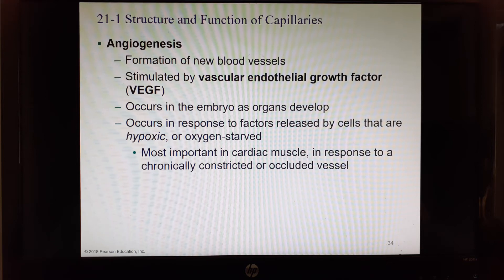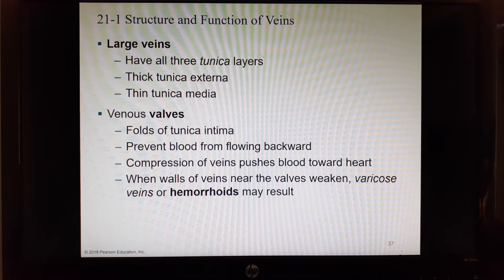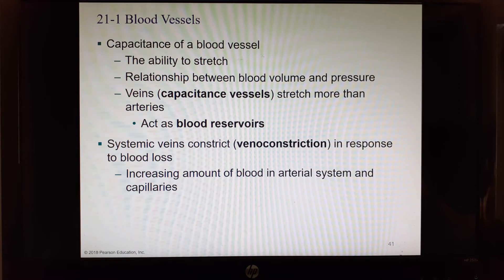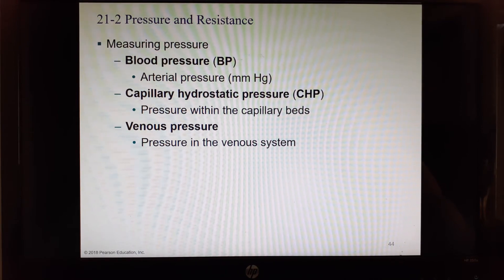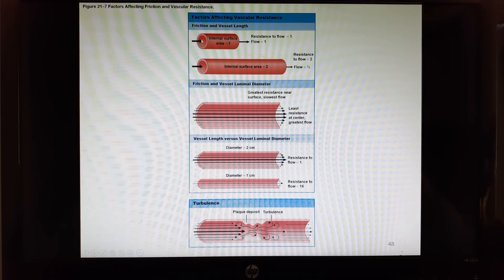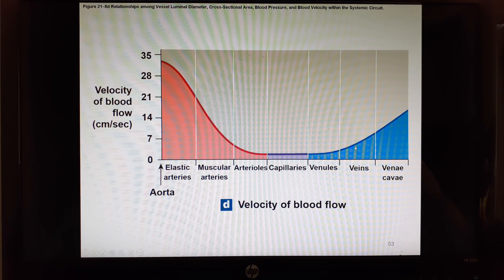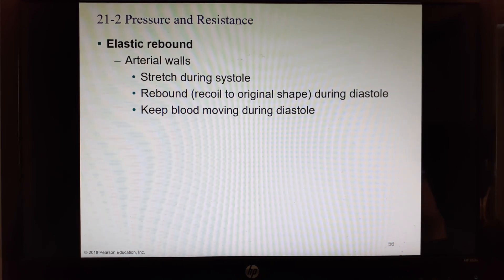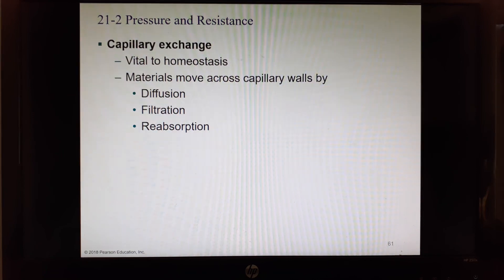Chapter 21 Slides 34-60